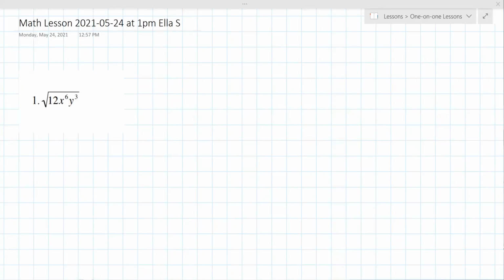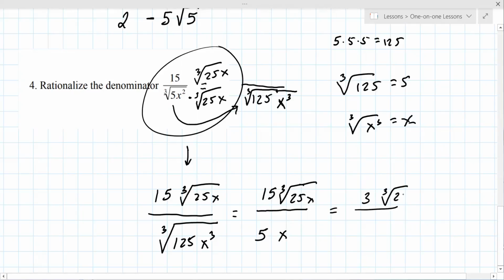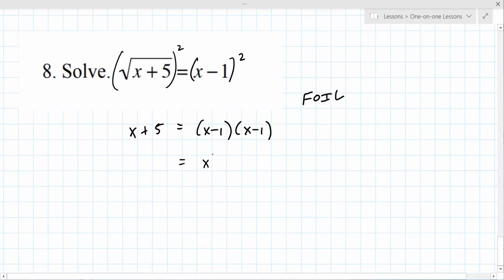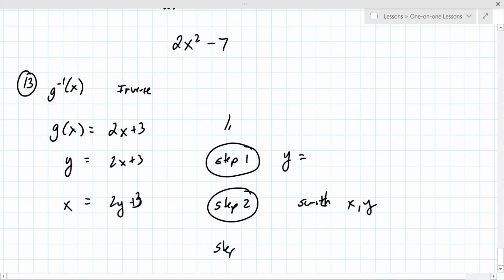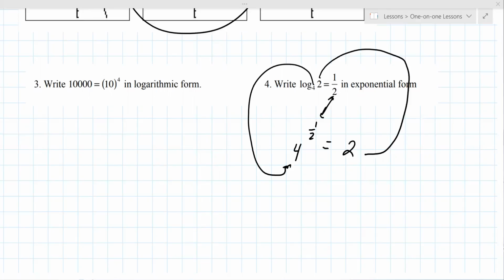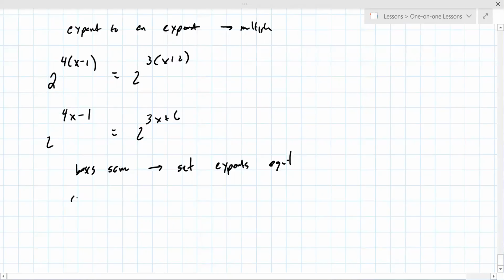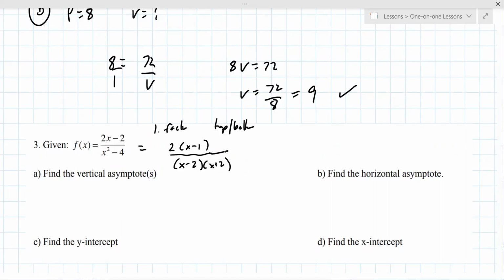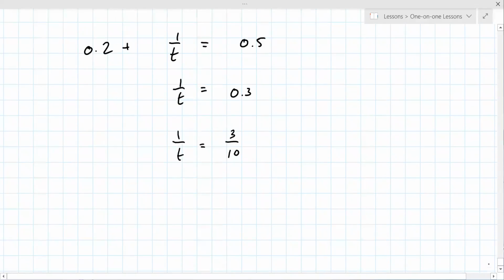High School Algebra 2 Lesson 2021-05-24 at 1pm Ella S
This High School Algebra 2 lesson covers topics including reducing root expressions, rationalizing with roots, solving root equations, composition of functions, exponential functions, logarithmic functions, as well as rational functions.